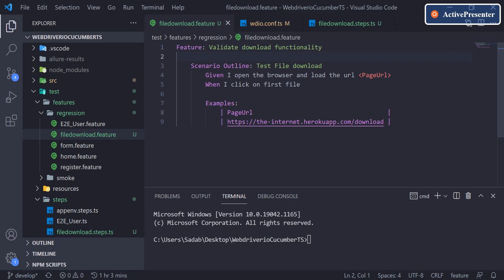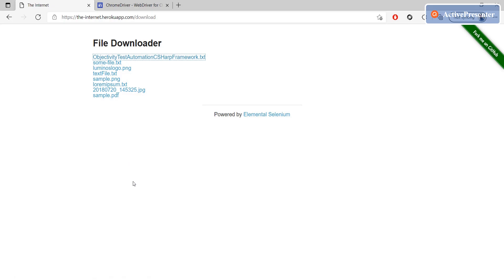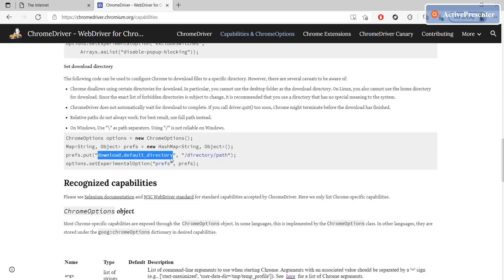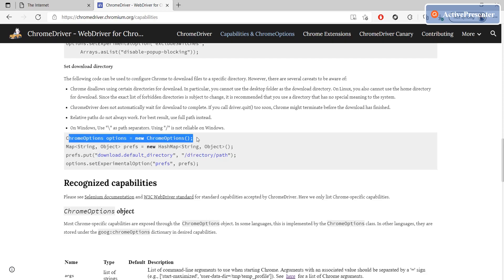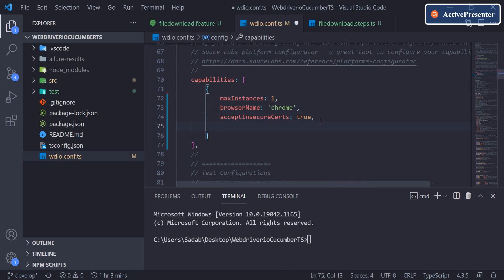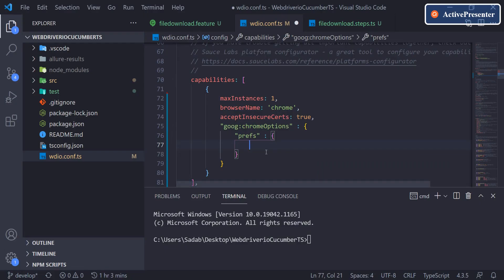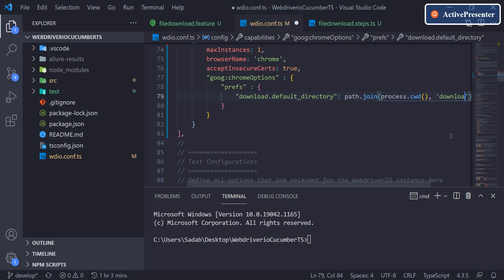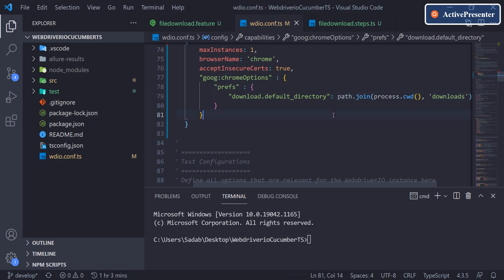Part20: WebdriverIO with TypeScript - Custom Download Directory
In this video, we will see how we can change download directory from default system folder to custom folder.

In this tutorial series, we will be building a fully functional test automation framework in TypeScript using WebdriverIO and integrate our tests with Cucumber, Allure Report.